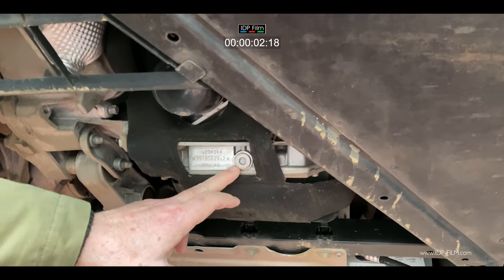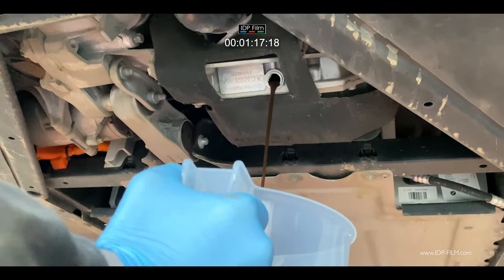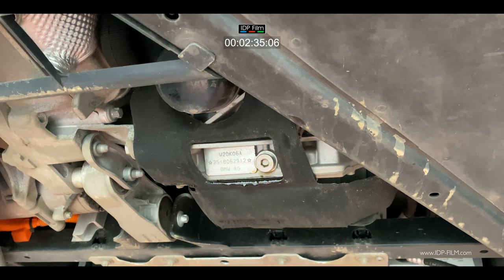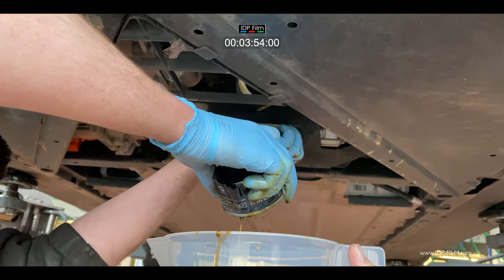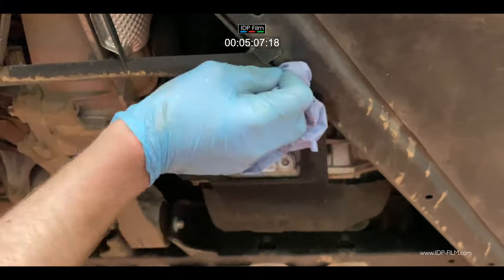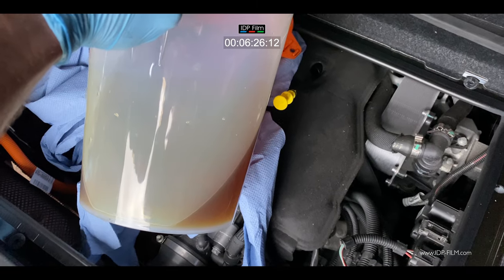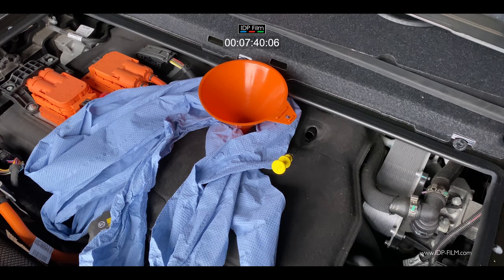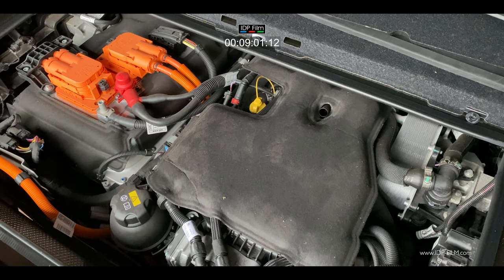BMW i3S SERVICING - Engine Oil Change / BMW i3 REX - 4K HD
HOW TO: Service your BMW i3 - ENGINE OIL CHANGE
Ensure you only use Genuine BMW Oil: ( Important Read more below )

*** IF YOU ARE NOT MECHANICALLY MINDED - THEN DON'T DO THIS JOB ***
This is only how to change the engine oil !
under NO circumstances touch any wires within the engine bay - its a EV electric car
The circuits are live - so DON'T touch anything in the engine bay.
You change the oil at your own risk
Keep safe at all times  - NO metal objects or hands on any of the wires within the engine bay !

ITEMS NEEDED:
ONLY REQUIRED if you have a REX engine fitted
A pure electric car DOES NOT HAVE this BMW Engine Extender' !

Use Original BMW Engine Oil:    SAE 0W-30 BMW Longlife-04

Purchase:
x3 1 liter BMW containers of oil:   SAE 0W-30 BMW Longlife-04
+ x1 NEW BMW Oil Drain Plug
+ x1 NEW BMW Oil Drain Washer

Do not use OLD existing Oil Drain Plug washer ! - always fit a NEW one

Torque setting for Oil Drain Plug:    28Nm

Time to do this around 15 to 20 Mins

Basically - use a clean container - with markings on - what comes out goes back in & allow for
The BMW Oil Filter soaking up the new oil when engine is running - DON'T OVER FILL.

IF YOU HAVE ANY DOUBTS - GET A TRAINED MECHANIC TO SERVICE YOUR CAR
Be Safe At All Times !

Note WARNING:
This BMW is a High Voltage Vehicle - serious risk of harm or death can occur if you touch ANY electrical component's in the engine bay of any i3.
If you have any doubts contact your local car garage or a BMW dealer.
All the cables are sealed and are color coded in Orange to show whats what - Just don't go touching or pulling things you are not sure of.
Changing the engine oil is very simple to do as this video shows -
Also
ensure the aluminum engine cover is secured back in place and all screws are secured tightly. The Engine Cover must be secured back in place for protection.

IF YOU ARE UNSURE OR HAVE ANY DOUBTS - then leave it for a car garage to do.